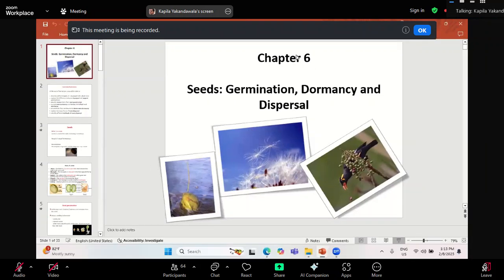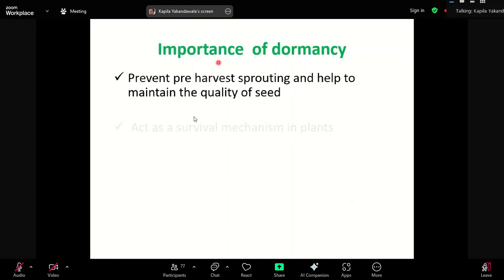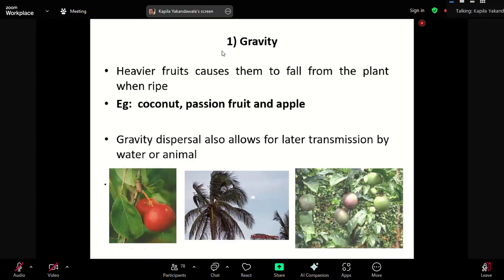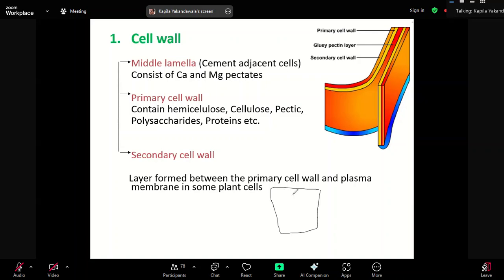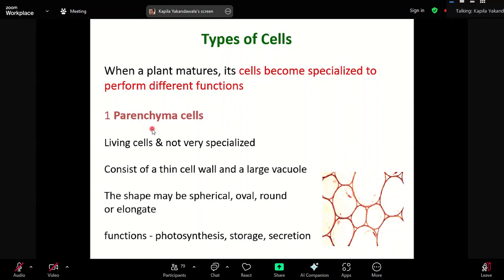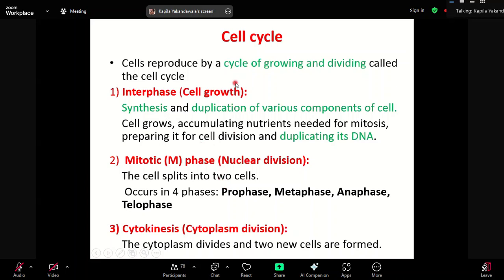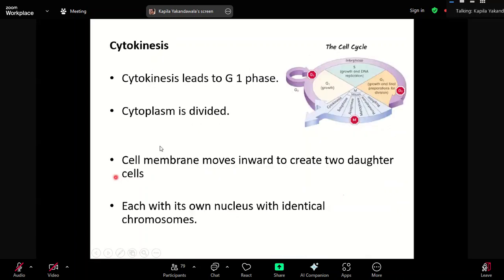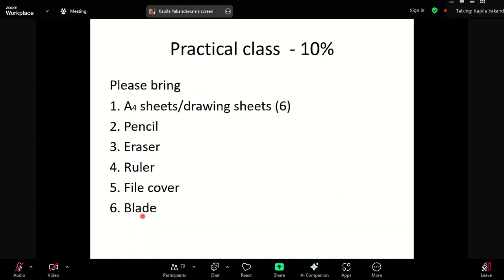Botany of Crops - part 4